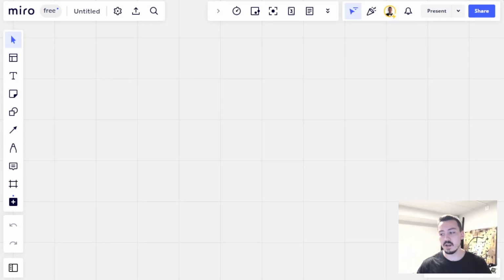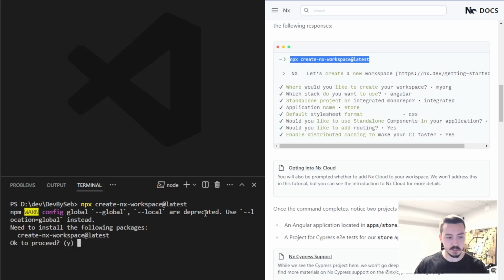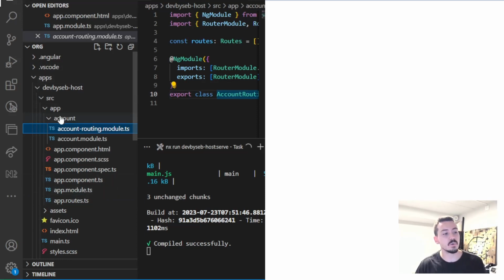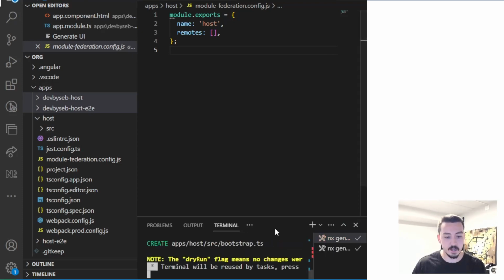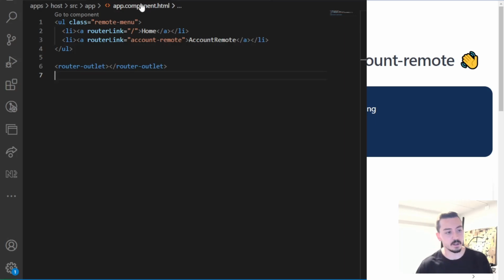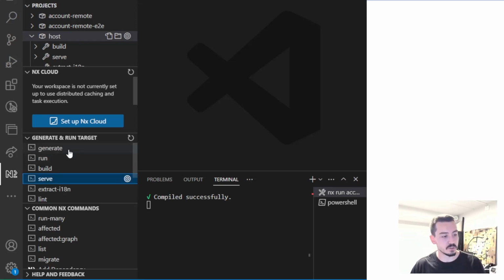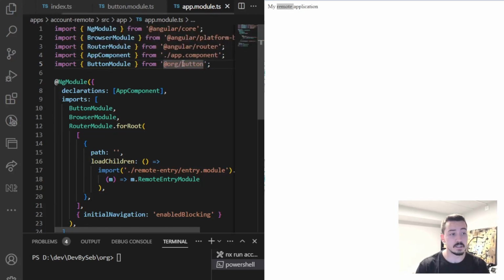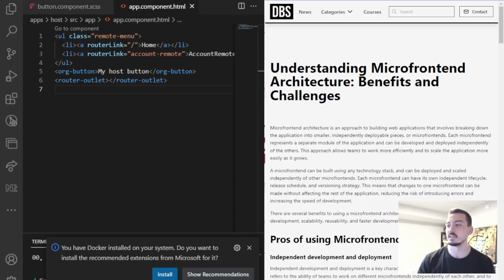Angular Microfrontends with NX and Module Federation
Are you looking to build scalable and modular Angular applications using Microfrontends architecture? Look no further! In this in-depth tutorial, we'll walk you through the powerful combination of NX and Module Federation to create efficient, maintainable, and scalable Angular Microfrontends.

Microfrontends have gained immense popularity due to their ability to break down monolithic applications into smaller, independent, and manageable parts. When combined with Angular, a robust and feature-rich framework, you unlock a world of possibilities for building complex web applications.

In this tutorial, we'll start by explaining the core concepts of Microfrontends and how they differ from traditional monolithic architectures. Understanding these fundamental principles will set the stage for an efficient development process.

Next, we'll delve into NX, a powerful set of extensible dev tools built around Angular and other frameworks. NX not only enhances development productivity but also enforces best practices for code organization, testing, and maintaining a clean codebase.

The real magic begins when we introduce Module Federation. This revolutionary feature, introduced by webpack 5, allows us to share code between multiple applications seamlessly. With Module Federation, you can create a Microfrontends architecture that maximizes code reuse and optimizes performance.

Throughout this tutorial, we'll provide step-by-step instructions on setting up an Angular project with NX and integrating Module Federation to create Microfrontends. You'll learn how to create individual feature modules, how to share these modules across different applications, and how to manage dependencies between Microfrontends effectively.

But it doesn't end there! We'll also cover advanced topics like lazy loading Microfrontends, optimizing builds for production, and implementing dynamic loading strategies for better user experiences.

Whether you're a seasoned Angular developer or just getting started with Microfrontends, this tutorial caters to all skill levels. By the end, you'll have a comprehensive understanding of how to architect, build, and deploy Angular Microfrontends using NX and Module Federation.

Don't miss out on this opportunity to enhance your development skills and take your Angular projects to the next level. Watch the full tutorial now and revolutionize the way you build web applications with Angular Microfrontends! Happy coding!